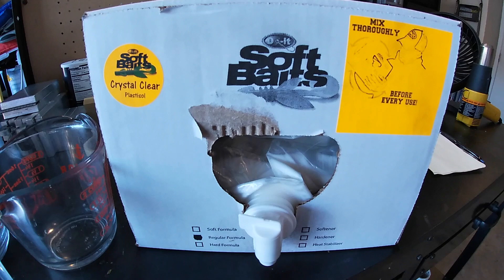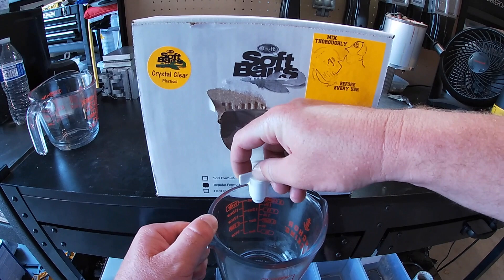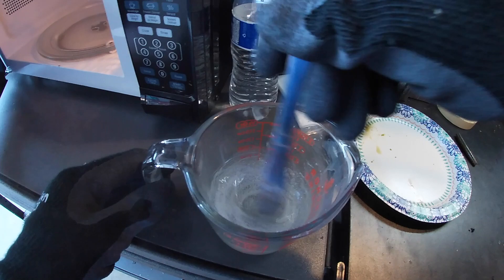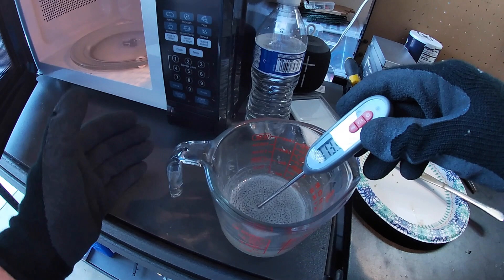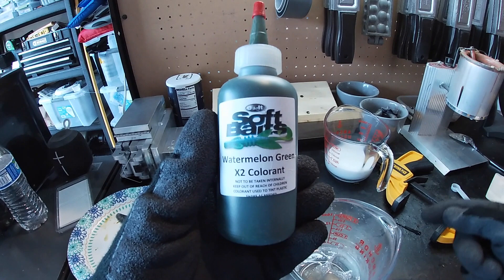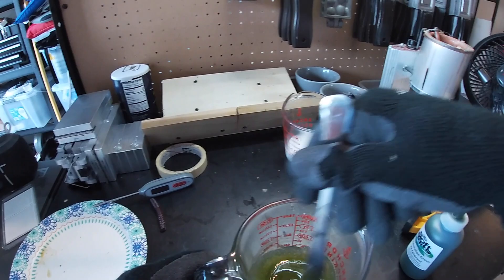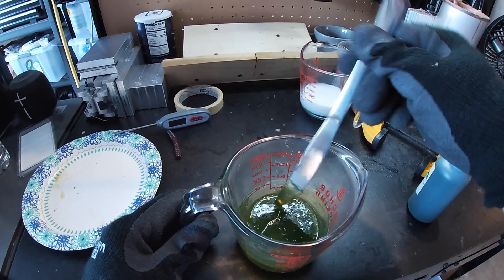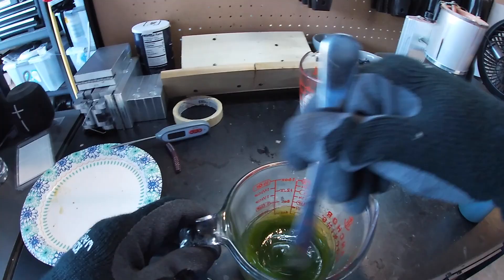MAKING your own SOFT PLASTIC BAITS - How to make LAMINATE COLORED soft plastics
This video is about MAKING your own SOFT PLASTIC BAITS and more specifically about how to make LAMINATE COLORED soft plastics.  As seen in the thumbnail we are making a GREEN PUMPKIN PURPLE colored ned rig worm using a DO IT MOLD.

Check my website, mattlunafishing.com, if you're interested in purchasing these baits.

Glitter:
Large

mattlunafishing